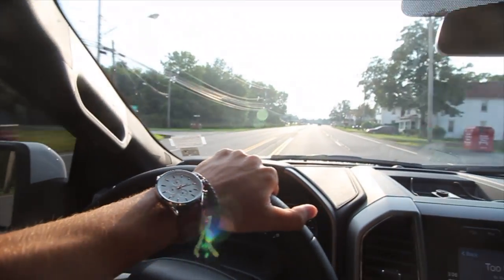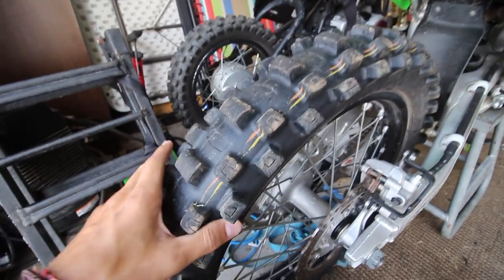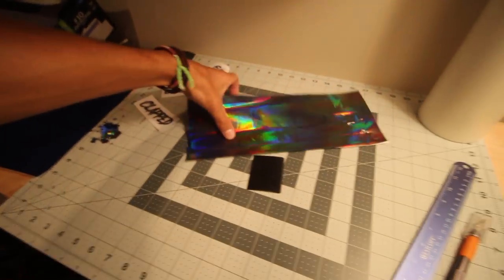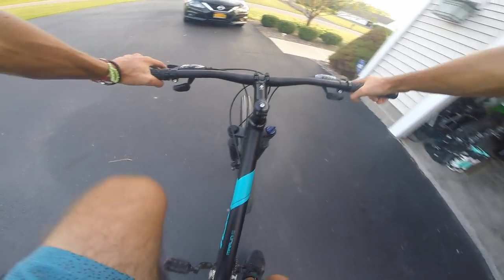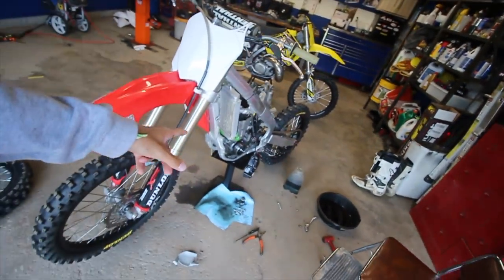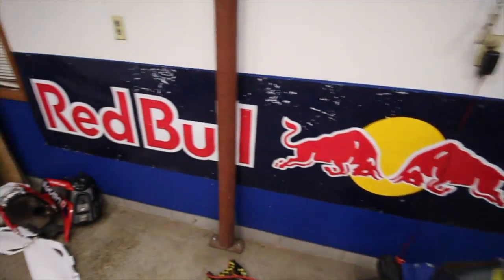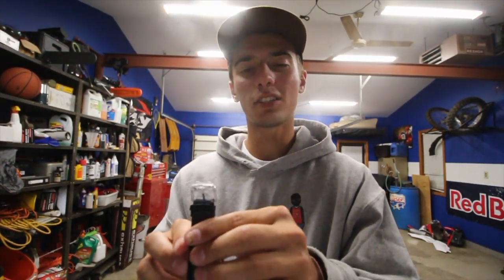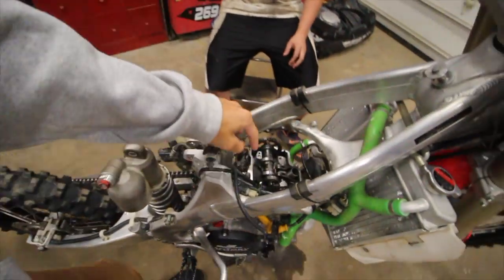NEW CR125 2 STROKE CONCEPT BIKE? | BLOWN UP CRF450 UPDATE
NEW 2018 CR125 CONCEPT BIKE??? I Wish...

Welcome to my life!!!  I am just a teenage kid, brand new Vlogging kid living in New York, I upload videos daily of fun things like, dirt bikes, Pit Bike stunts, motovlogs, games,stunts,jumps, skating, bmx, Pit bikes, pranks, fails, Art, Clothing, dirt bike racing, Dirt Bikes and anything i think is fun.

FRIENDS -
BAILEY - @BAILEY_BANKES
ANTHONY - @ANTHONY_DICLEMENTE
PHIL - @PHILGALLELLI
MARK - @BIGBIRD_144
ANDREW - @ANDREW_KAWYN

Cameras / EQUIPMENT -

Canon T5i
Canon 10-18mm
Kit Lens

MY BIKES/MODS -

2003 DRZ110 -
All white plastics
rev box
tall rental bars
custom shifter
tb parts manual clutch kit
tb parts 144cc big bore kit
tb parts stiff rear shock
tb parts 4th gear drum
tb parts billet red covers
tb parts tall bars
tb parts high rev cdi
tb parts 26mm carb
tb parts V2 Head

Gear -
 100% RaceCraft goggles
 100% Gloves